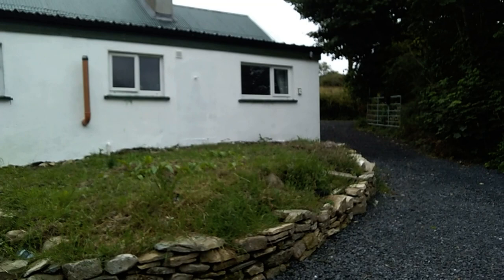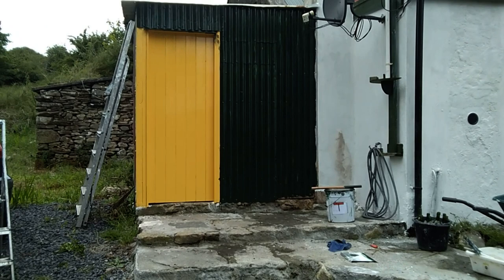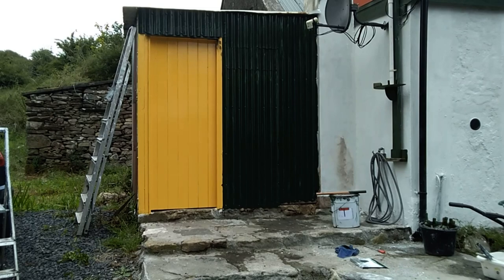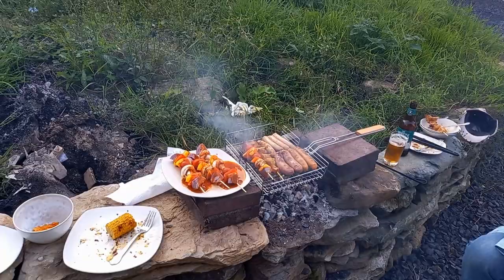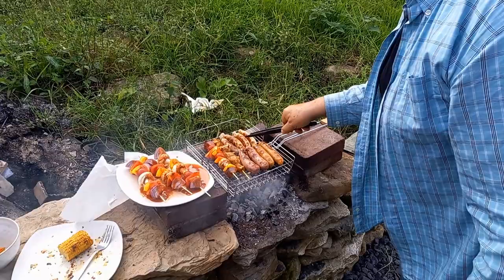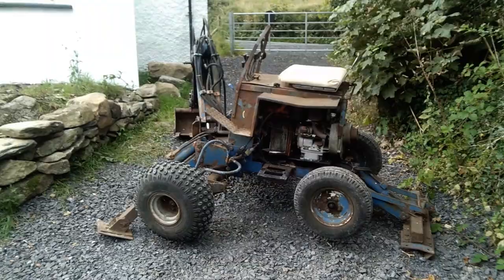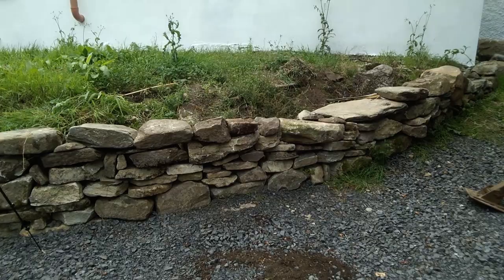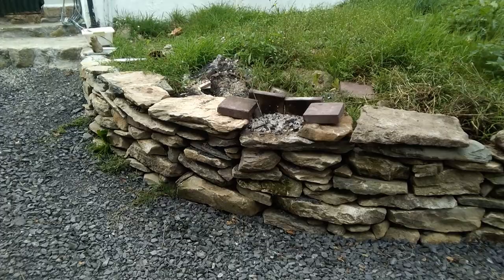The old man takes a break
Irish cattage restoration